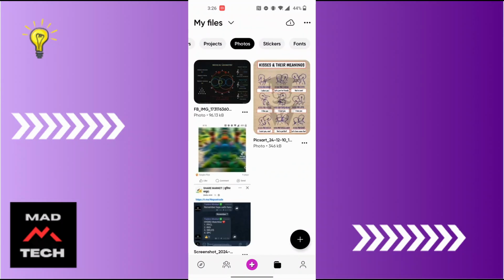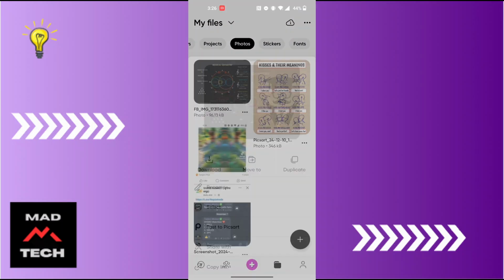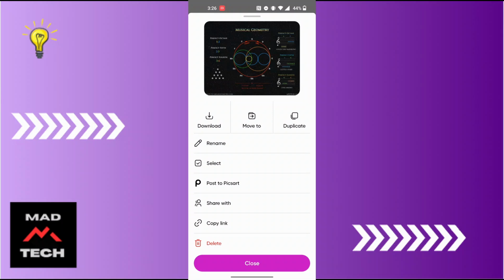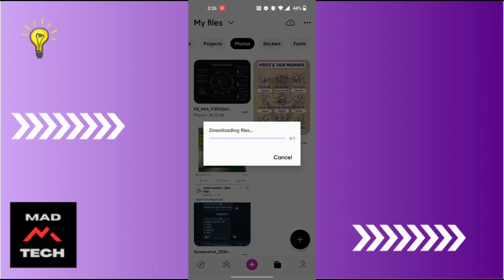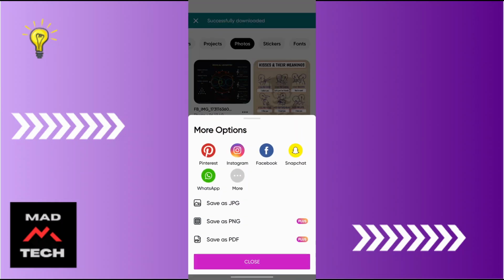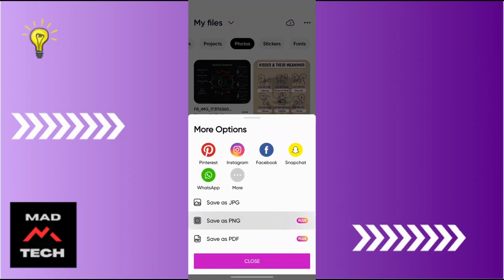How to Download a Photo as Png in Picsart?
Learn how to download your edited photos as PNG files in Picsart with this step-by-step guide from MadTechTutorial. Preserve image quality and transparency with ease using this quick tutorial!